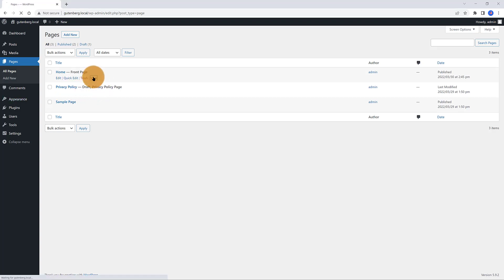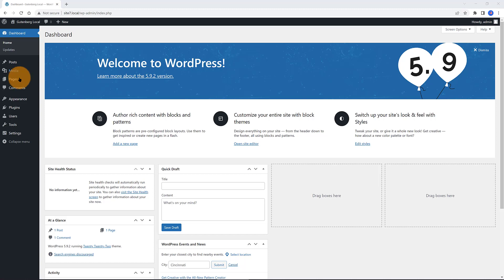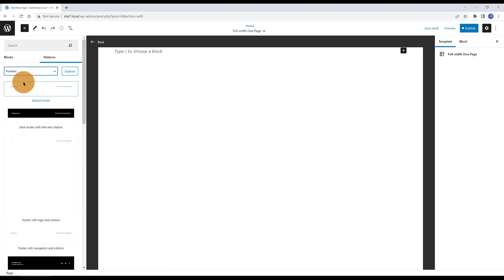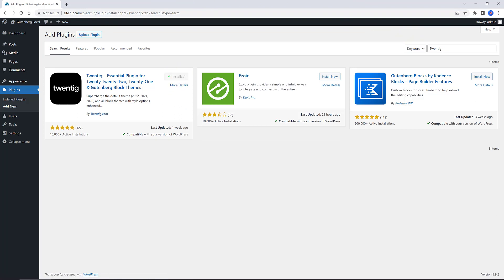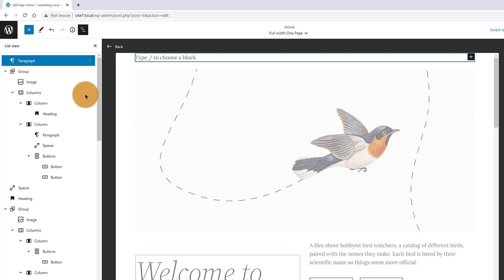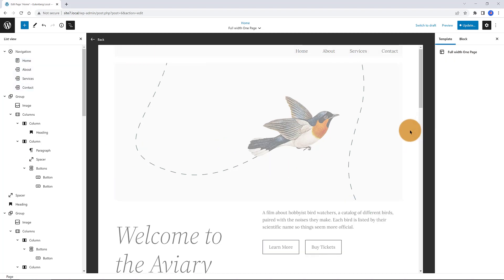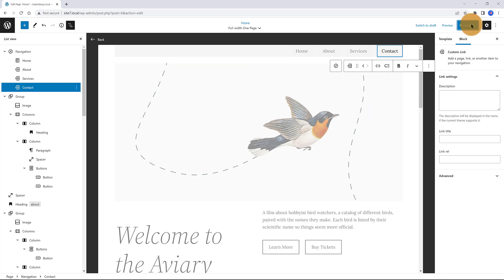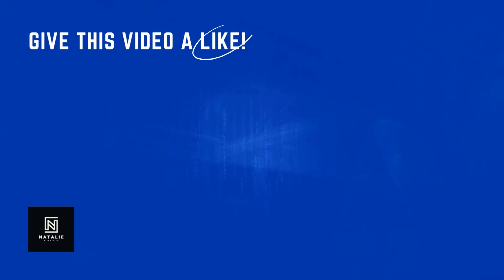New to WordPress Block Editor? You May Regret Not Trying This!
📩 Want More WordPress Tips? Join my free newsletter!
Here's a video description for creating a one page website with WordPress Block Editor:

In this video tutorial, you'll learn how to create a one page website using the WordPress Block Editor. A one page website is a great option for showcasing your products, services, or personal brand in a simple and streamlined way.

First, we'll cover how to choose a suitable theme that supports one page websites. Once you've selected a theme, we'll show you how to create a new page and set it as your homepage.

Next, we'll dive into the Block Editor and show you how to use the various blocks available to create different sections of your one page website. You'll learn how to add images, text, headings, buttons, and other elements to your page using the Block Editor.

We'll also cover how to customize your page's layout, design, and colors to match your branding and style preferences. Finally, we'll show you how to publish your one page website and make it live for the world to see.

By the end of this tutorial, you'll have a fully functional one page website that's easy to navigate and visually appealing. Whether you're promoting your business, showcasing your portfolio, or sharing your personal story, this tutorial will help you create a website that stands out and gets noticed.

✅TIMESTAMPS:
00:00 Intro
02:00 Creating your Custom Template from Scratch
04:38 Customize the Twenty Twenty Default Fonts
06:40 Creating your Navigation Area from Scratch
08:28 Page Jumps
10:35 Navigation Issues Fixed